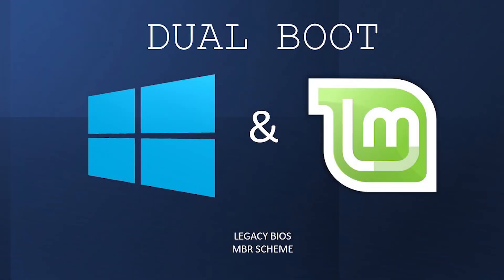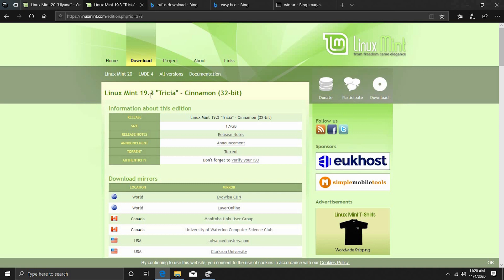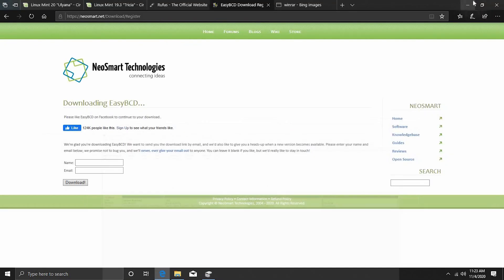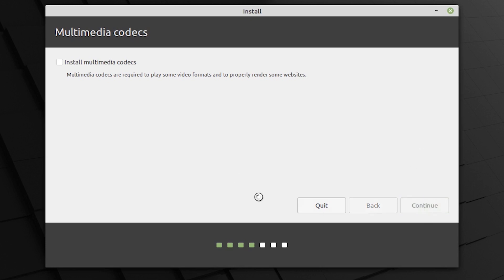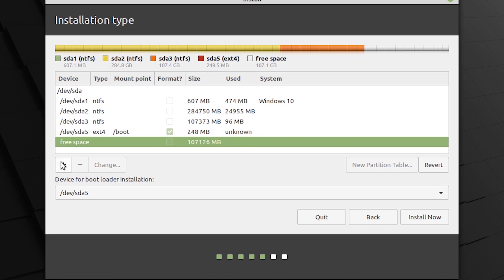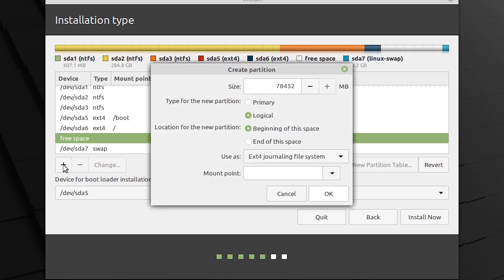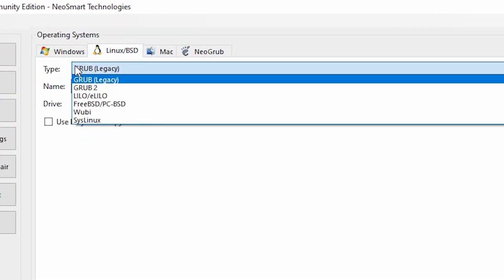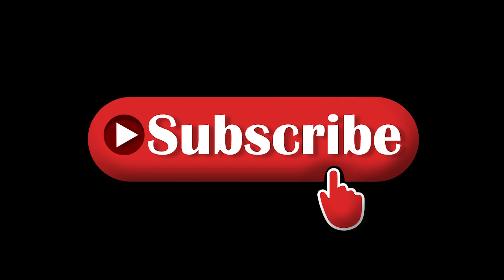How to Dual Boot Windows 10 and Linux Mint 20 | No steps skipped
How to Dual Boot Linux Mint 20 & Windows 10 with No steps skipped.

In this video, we'll take a look at how to dual boot Windows 10 & Linux Mint 20, using MBR partitioning scheme and Legacy BIOS mode. I am doing this on a SEAGATE 500GB HDD. This procedure is for both Laptops & Desktops, and you can follow along for older versions of Mint as well. This video assumes that you already have installed Windows 10, and that you've backed up your data.

Timestamps:
00:00 | Introduction
00:22 | Boot Windows, Download ISO + S/W & allocate some space
06:34 | Enter Boot Menu
06:50 | Install Linux Mint alongside Windows
14:50 | Reboot and boot back to Windows + Edit Bootloader Registry
17:28 | Reboot to Fresh Dual-Boot Setup + Final Words

and many more on this channel.